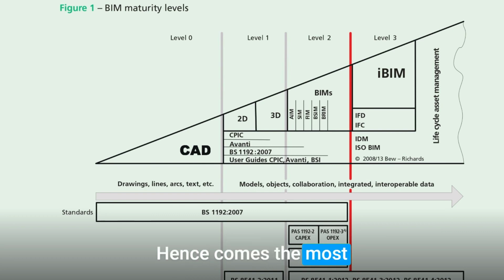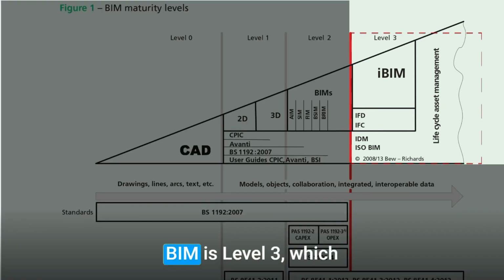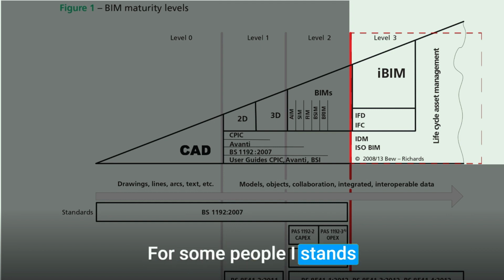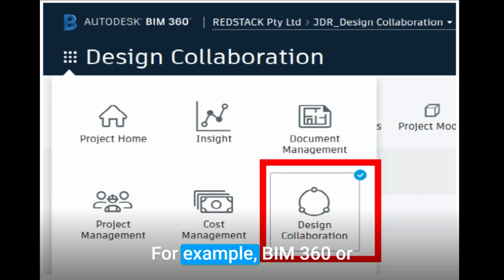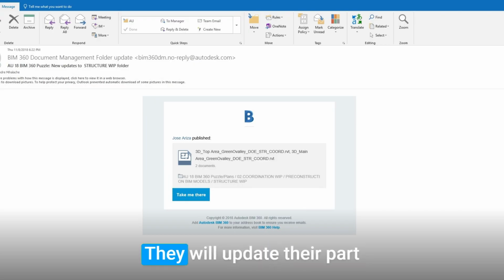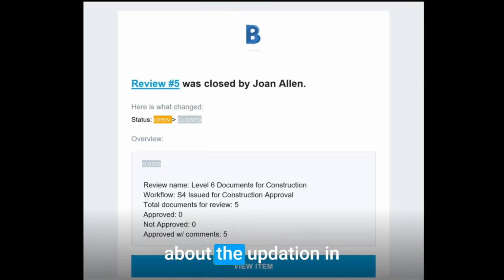What is Virtual Digital Construction? | BIM requirements | Building Information Modelling | FDM®.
Welcome to our comprehensive guide on mastering Building Information Modeling (BIM) through the lens of ISO 19650 standards. In this enlightening video, we delve into the intricacies of BIM at each level, from the foundational Level 0 to the advanced Level 3, providing a detailed explanation of ISO 19650 compliance every step of the way.

Discover how ISO 19650 revolutionizes BIM implementation, ensuring seamless collaboration, data management, and information exchange throughout the entire project lifecycle. Gain invaluable insights into the significance of Common Data Environments (CDE) and how they serve as the backbone for efficient BIM processes.

Moreover, we elucidate the essential workflow processes within BIM, elucidating how stakeholders can optimize project management, coordination, and communication to achieve unparalleled efficiency and accuracy.

Whether you're a BIM novice seeking to understand the fundamentals or a seasoned professional aiming to enhance your expertise, this video equips you with the knowledge and insights needed to navigate the dynamic landscape of BIM with confidence.

Don't miss out on this indispensable resource for architects, engineers, contractors, and all industry enthusiasts striving for excellence in BIM implementation. Watch now and embark on your journey to mastering BIM and elevating your projects to new heights of success.

FDM-Global is a leading provider of comprehensive Building Information Modeling (BIM) services, dedicated to transforming the landscape of the construction industry. With a focus on innovation and excellence, we specialize in delivering tailored solutions that optimize efficiency, reduce costs, and mitigate risks throughout the project lifecycle.
Our team of experienced professionals harnesses the latest technologies and industry best practices to offer a diverse range of services, including precise BIM modeling, meticulous clash detection and coordination, sophisticated visualization and simulation, expert consulting, and comprehensive training programs.
We understand the unique challenges facing modern construction projects and are committed to providing unparalleled support to our clients, empowering them to achieve their goals with confidence. Whether you're embarking on a new build, renovation, or infrastructure project, FDM-Global is your trusted partner for realizing your vision with precision and proficiency.
At FDM-Global, we're more than just a service provider – we're collaborators, innovators, and problem solvers dedicated to driving success in every project we undertake. Join us in shaping the future of construction with cutting-edge BIM solutions tailored to your needs.

0:00 Preview
0:53 Brand Intro
1:06 Traditional Approaches
1:40 CAD Revolution
2:40 AEC Industry
3:00 Building Information Modeling
3:40 CAD VS BIM
4:00 ISO 19650 Levels Explaination
4:12 Level 0
4:21 Level 1
4:43 Level 2
5:30 Level 3/I-BIM
6:25 Integrated Project Delivery in BIM
6:59 CDE - Common Data Environment
8:00 CDE Methodology - BIM 360
8:34 Comparision of Traditional VS Modern Approach
9:05 Aspects of BIM
9:30 Suggested Videos/Signing Off.